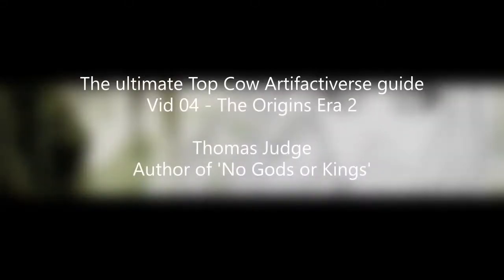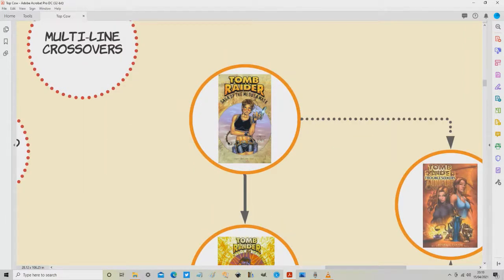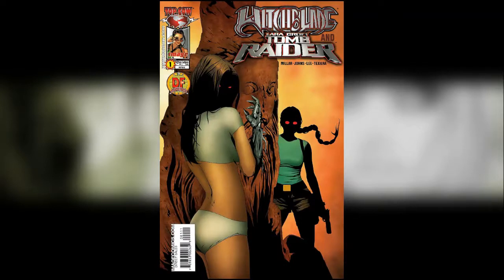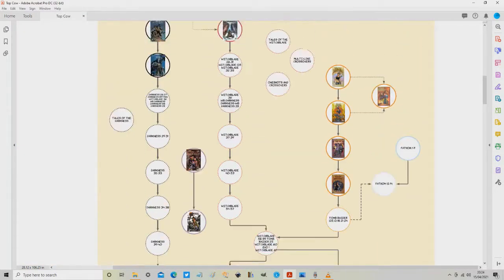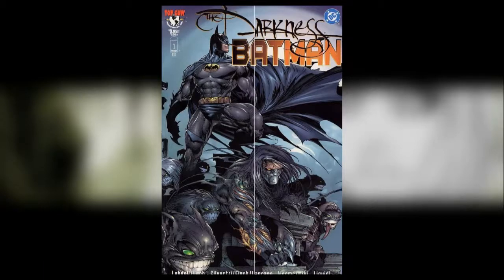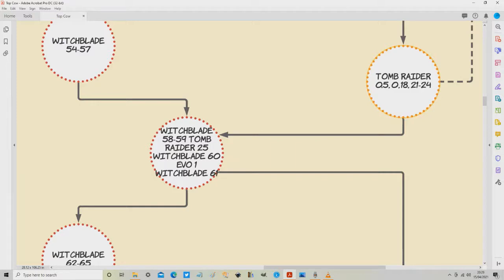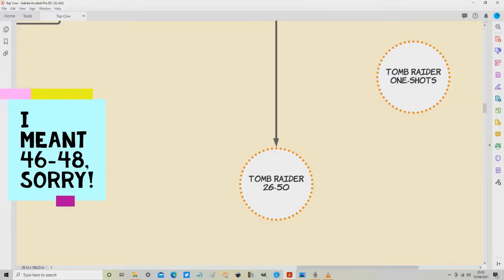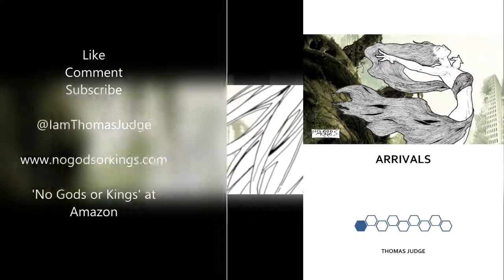The ultimate Top Cow Artifactiverse guide - Vid 04 - The Origins Era 2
Vid 04 - Continuing the Origins Era with more Witchblade, but first some Tomb Raider... and a tiny bit of Fathom!

To read a free excerpt - or to download this reading map - check out my